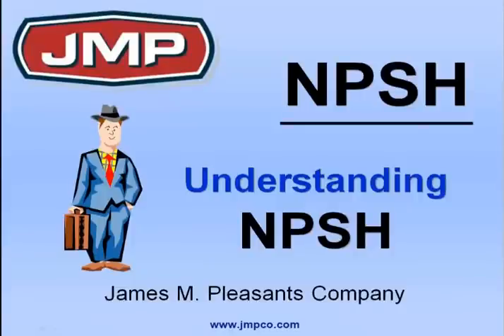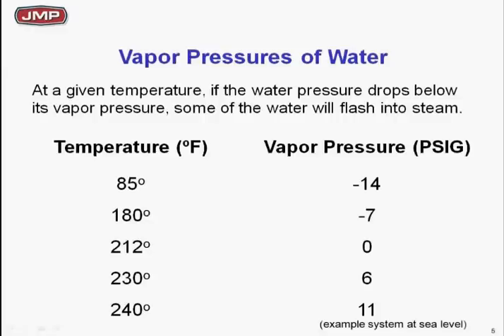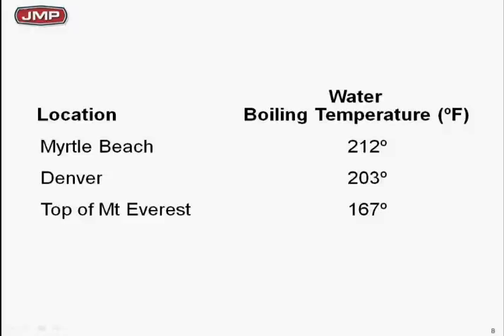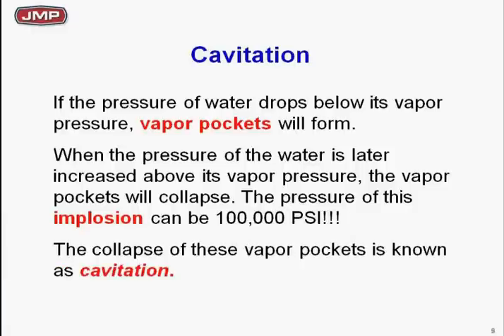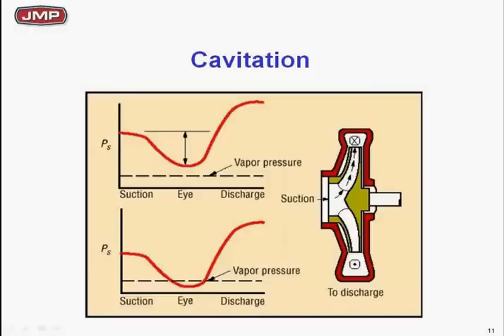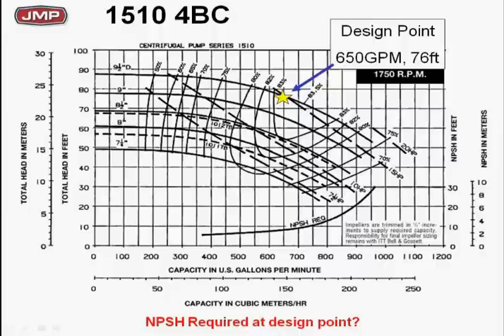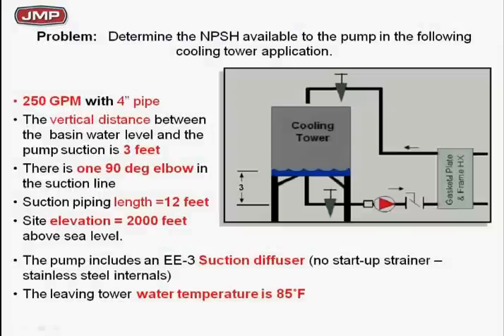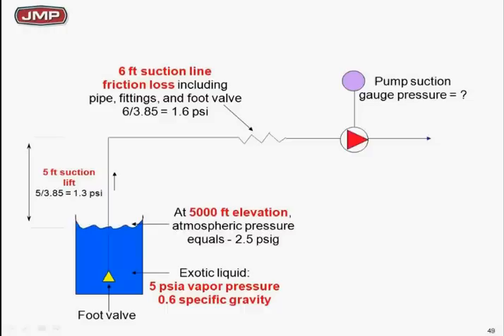NPSH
A basic understanding of NPSHA & NPSHR
How PSIG gage pressure readings relate to NPSH
How to use a simply graph to calculate NPSHA
How to use the System Syzer program for NPSHA
Suction piping design guidelines to avoid trouble